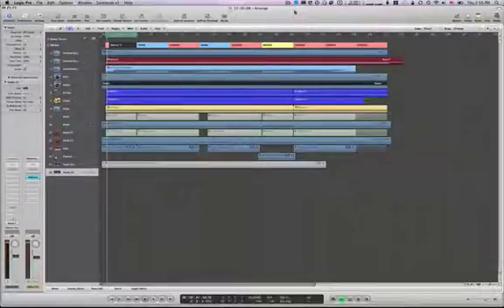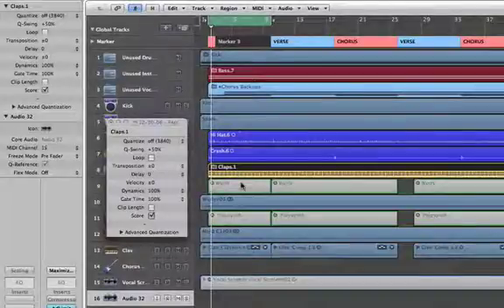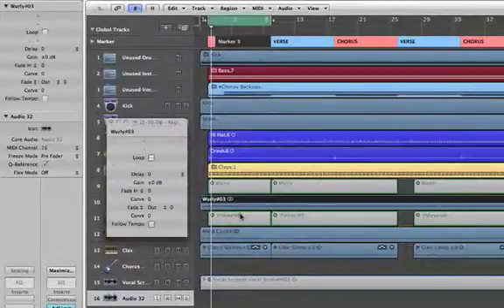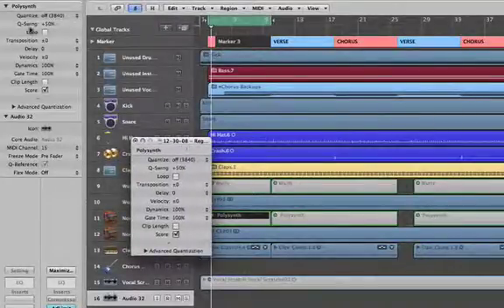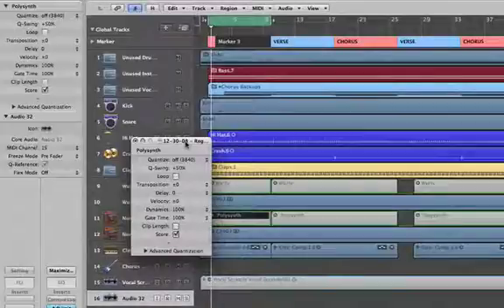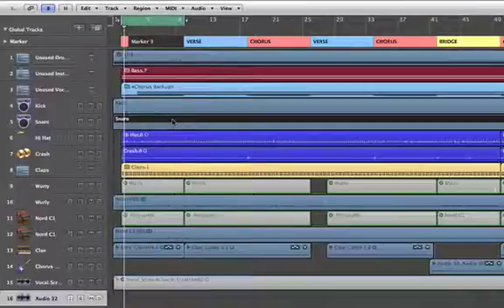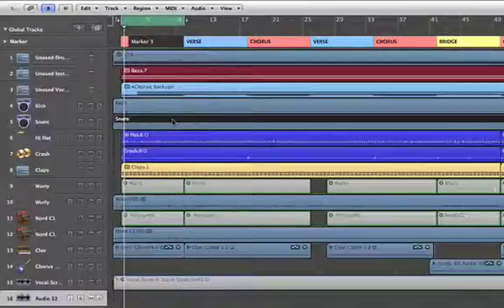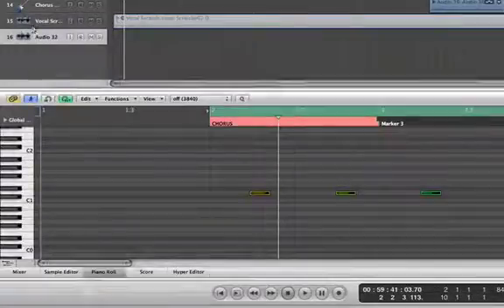Logic Pro 9 Floating Region Inspector Windows [Logic Studio Minute]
Logic Pro 9 tips are here! And floating region inspectors are back!